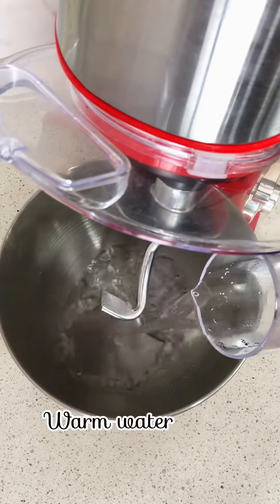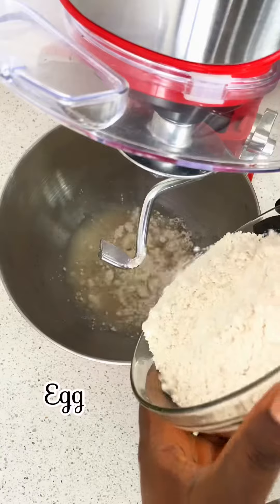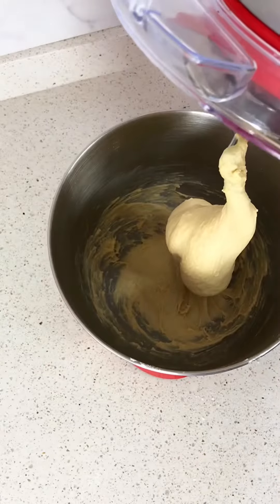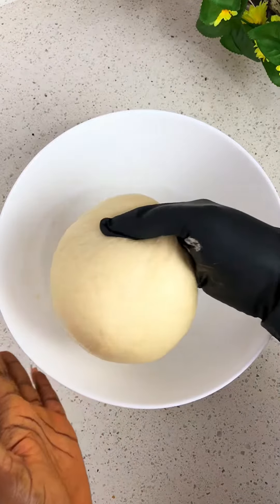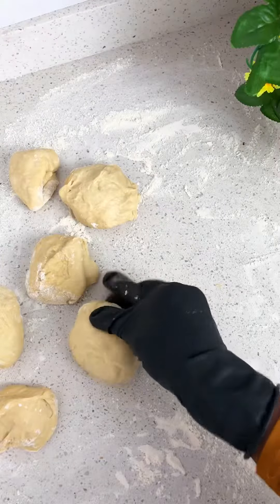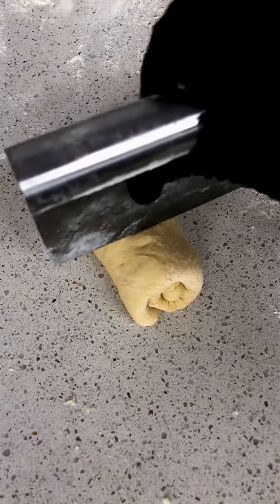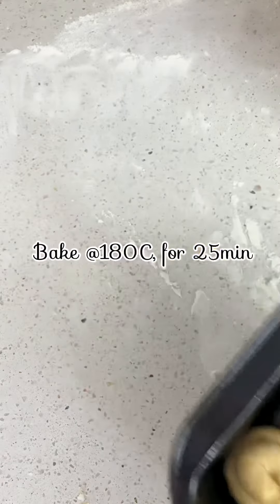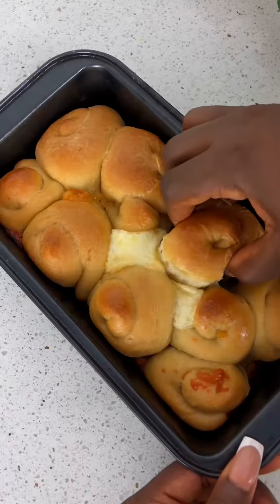Make Cheesy bread roll with me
Ingredients list
Warm water 3/4 cup
Active yeast 2 tsp
Sugar 30g
Salt 1 tsp
1Egg
Butter 30g

Egg wash: egg +water